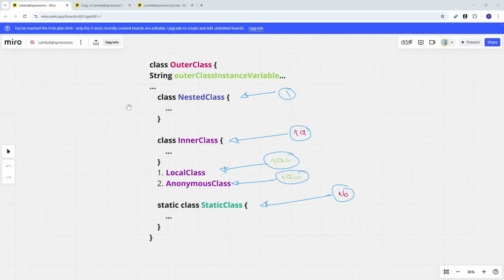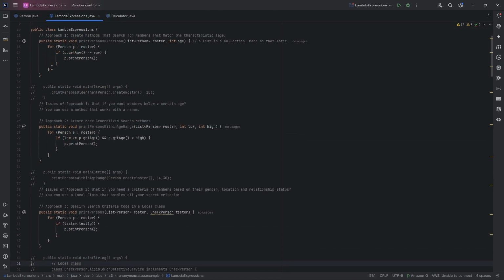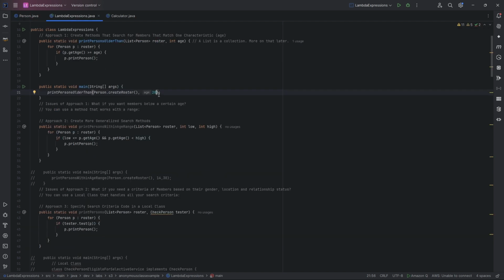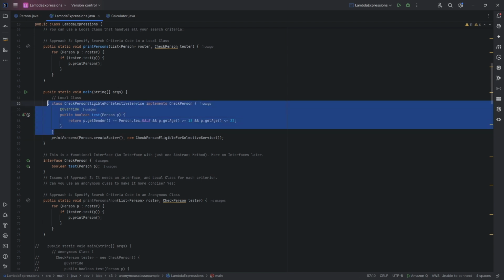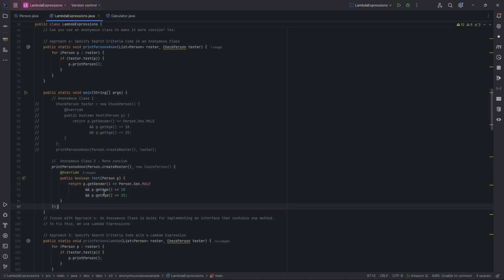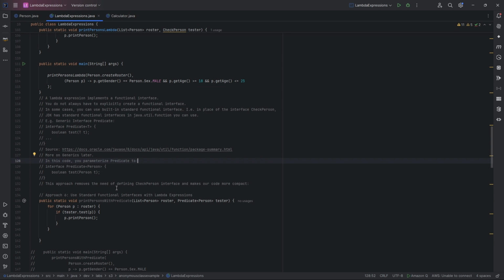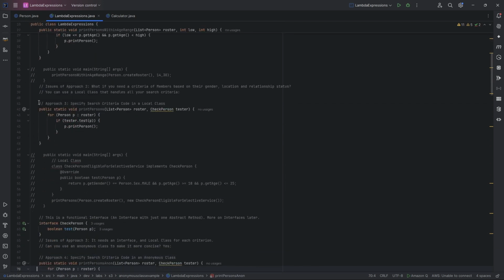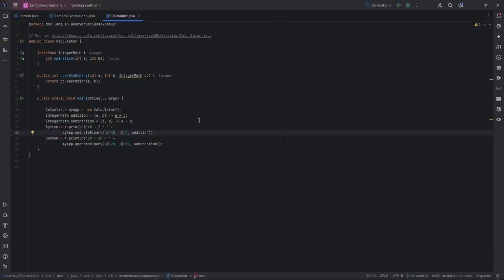Lambda Expressions - Nested Classes - Classes - OOP Concepts - Learning the Java Language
This session covers Lambda Expressions as a build up on the Local Classes, and Anonymous Classes sessions.
It uses code examples and a whiteboard to explain the concepts.